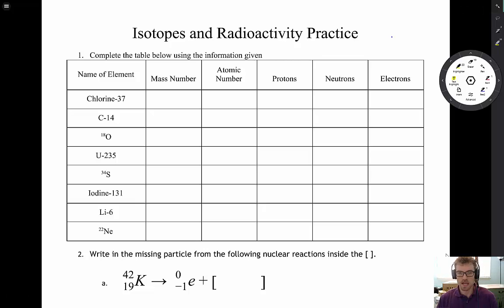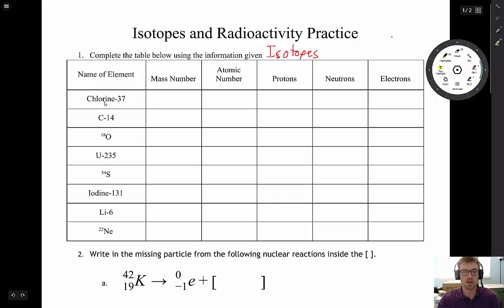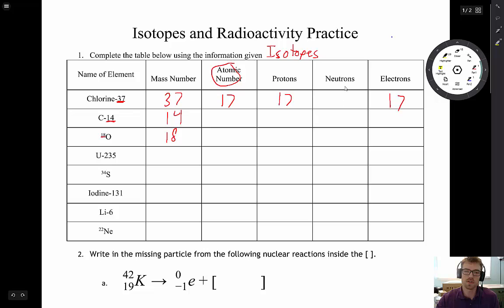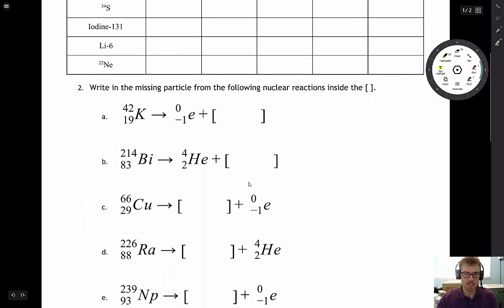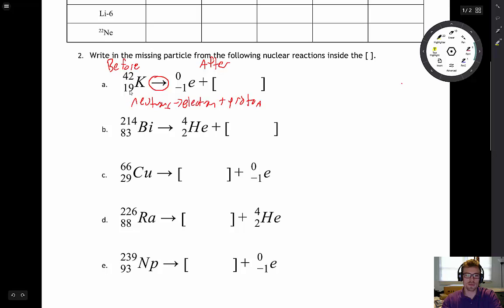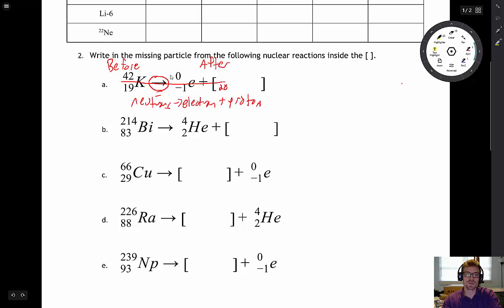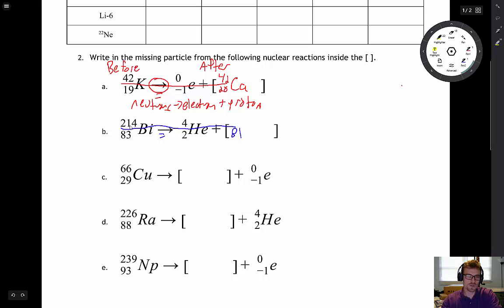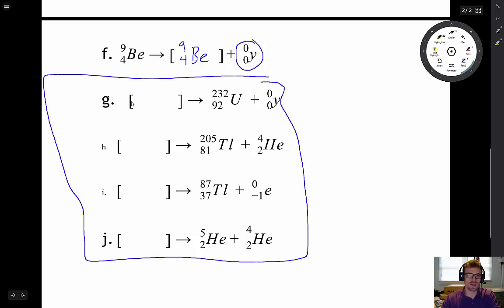Isotopes and Radioactivity